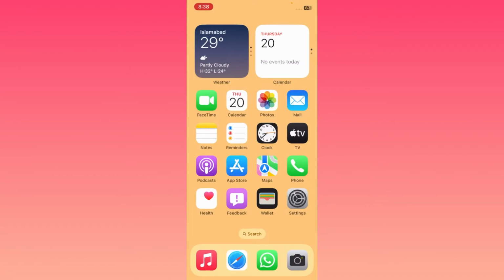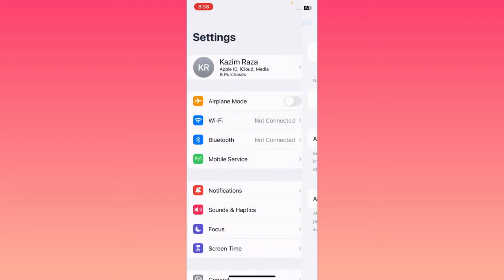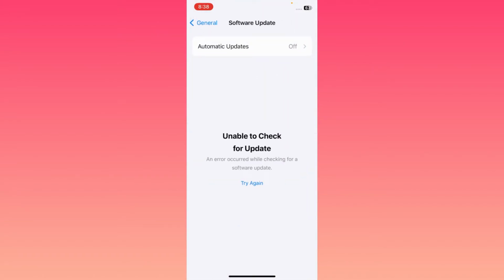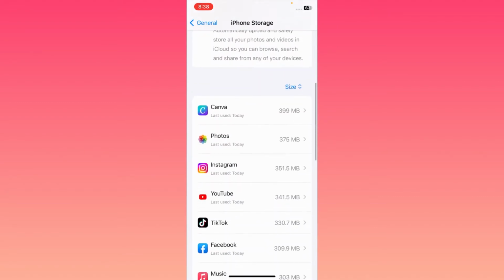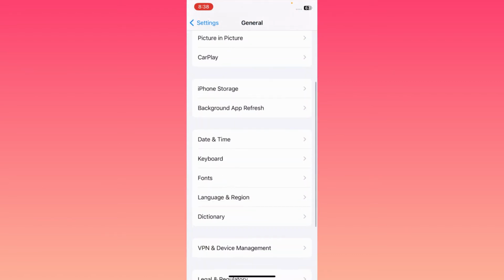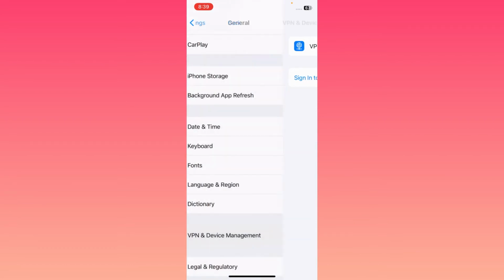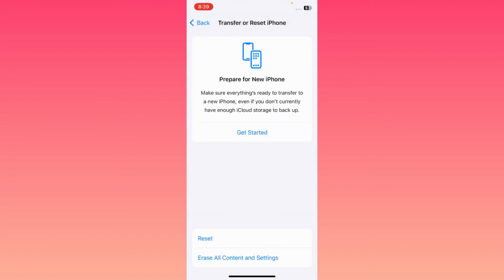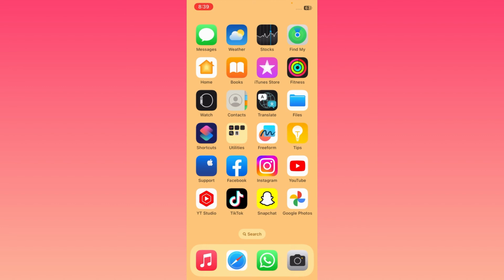Fixed✅: Unable To Login Instagram on iPhone | An Unexpected Login Error in iPhone | iPad | iOS 17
In this video, I will help you to fix the Unable To Login Instagram on iPhone | Instagram Login Error in iPhone | iPad | iOS 17. Please watch till the end.